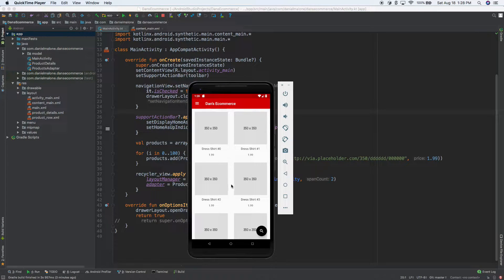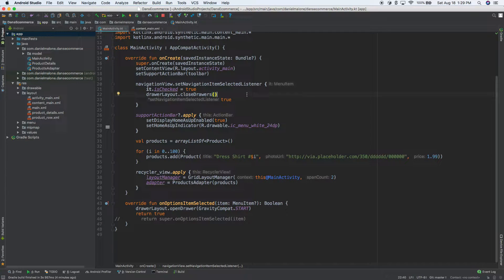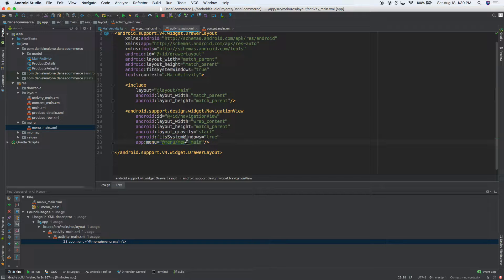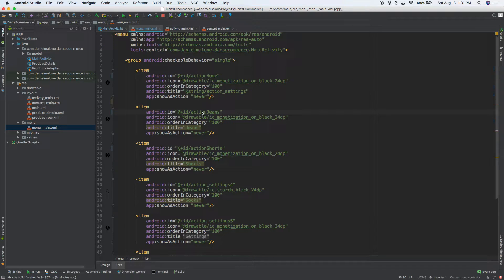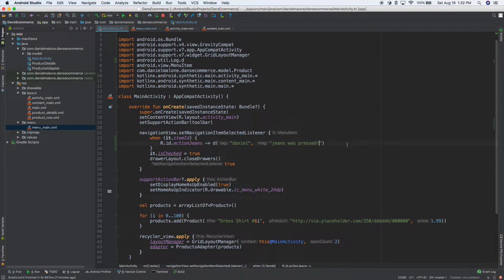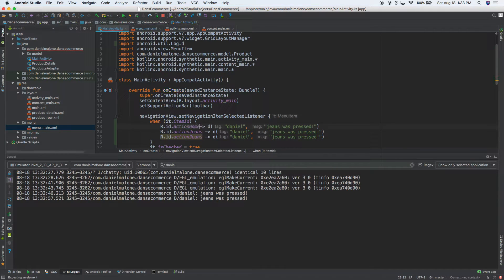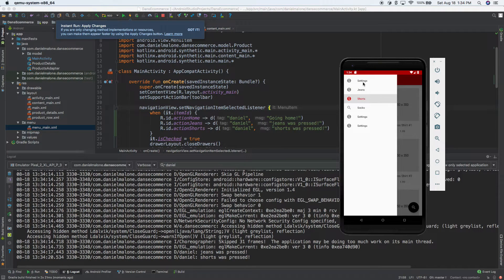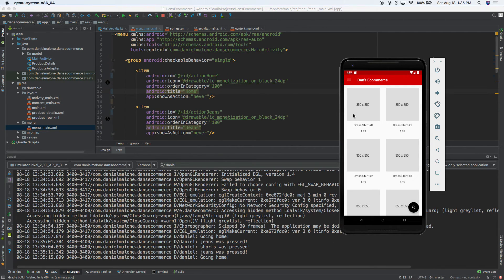Using DrawerLayout in our MainActivity (Ecommerce #7)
Building an Ecommerce app can be difficult. Join me as we re-create an Android app using Android Studio and Kotlin. In today's video we link together the DrawerLayout and MainActivity.